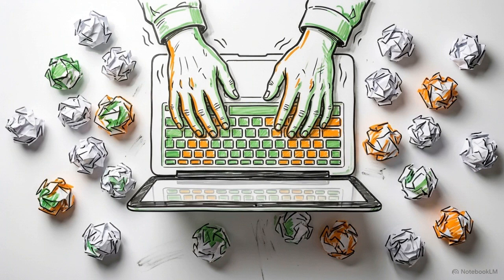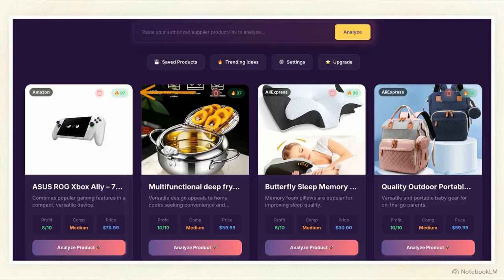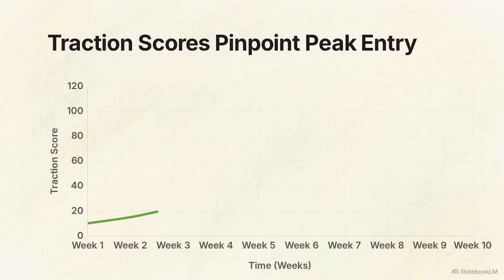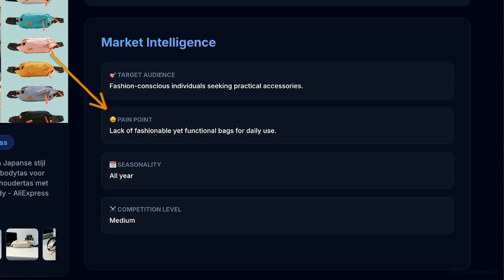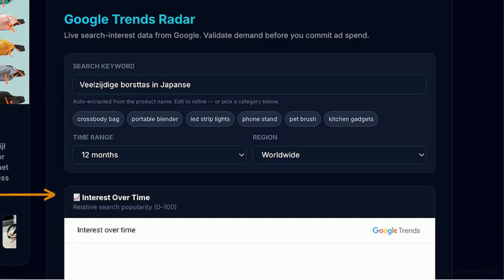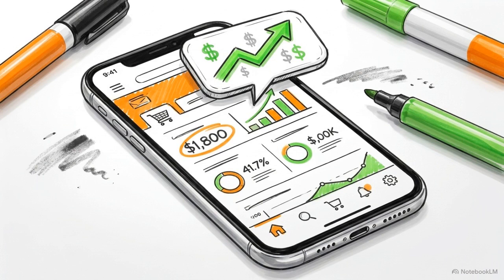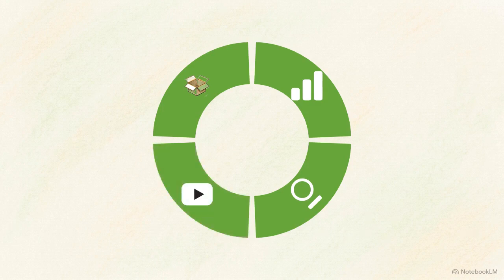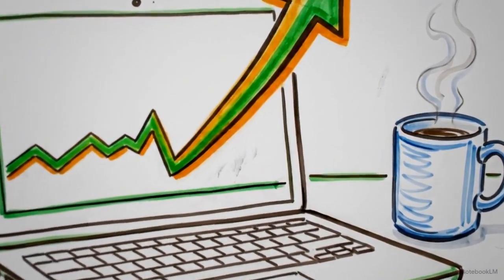How Trendblitz Works | The Ultimate Product Research Shopify App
Stop guessing what sells. Welcome to Trendblitz, the ultimate Shopify App designed to give e-commerce store owners an unfair advantage in finding winning products.

In this quick demo, see how easy it is to use data-backed insights to build a profitable Shopify store in under 60 seconds.

Key Features Shown in this Video: 🔥 Trending Dashboard: Instantly discover products gaining massive traction in the market. 📊 Google Trends Radar: Validate search demand in real-time so you only launch proven winners. 📦 Authorized Suppliers: Source safely and reliably with direct links to AliExpress and TeemDrop. ⚡ 1-Click Import: Automatically scrape images, titles, and descriptions, and push the listing directly to your Shopify store. 🎬 Branded Video Ads: Automatically apply your brand name to video ad creatives for faster marketing.

Trendblitz gives you real-time data, verified suppliers, and seamless Shopify integration all in one place. Scale your store faster and stop wasting money on dead products.